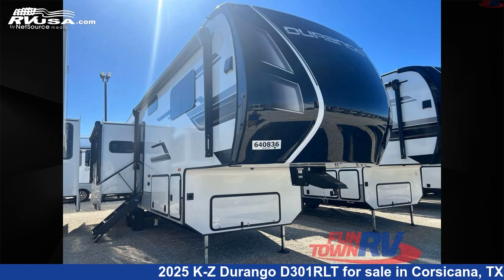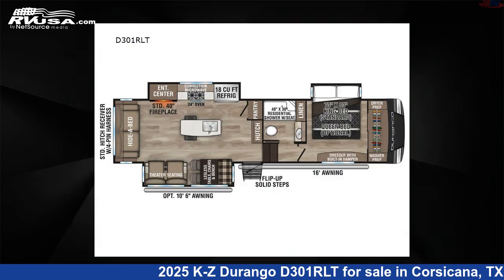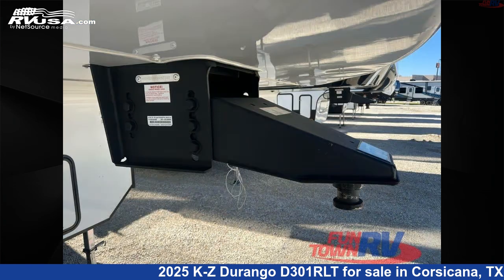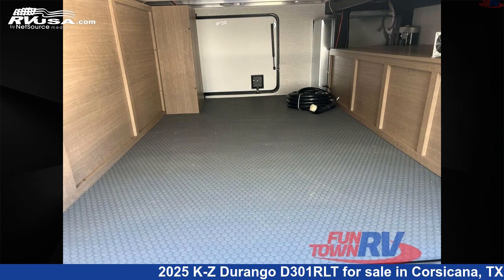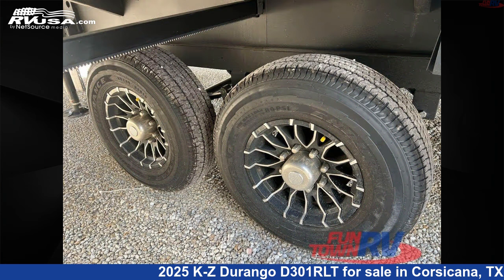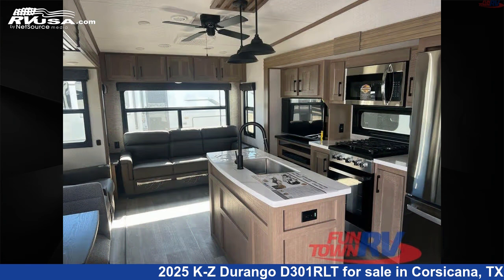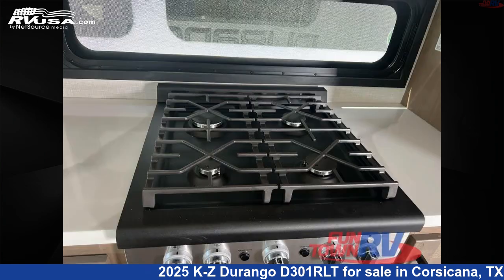Magnificent 2025 K-Z Durango Fifth Wheel RV For Sale in Corsicana, TX | RVUSA.com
This 2025 K-Z Durango D301RLT is a Fifth Wheel RV. It is located in Corsicana, TX 75510 and is offered for sale by Fun Town RV - Corsicana. This New K-Z Is 34' 0" in length and features a MINK interior, sleeps 4, Slideout, and 76 gal fresh water capacity. The floorplan layout of this Fifth Wheel features Couples Coach, Front Bedroom, Kitchen Island, Rear Living Area.

Fun Town RV - Corsicana is a dealer for brands like: Coachmen, CrossRoads, Cruiser RV, Dutchmen, East to West, Ember RV, Forest River, Gulf Stream, Heartland, K-Z, OBI Camper, Palomino, Prime Time, Venture RV and offers the following rv services: Parts/Accessories, Service. They stock rv types such as: Destination Trailer, Fifth Wheel, Overland Camper, Popup, Toy Hauler, Travel Trailer. For more information and pricing on this unit, To see all units available for sale by Fun Town RV - Corsicana,